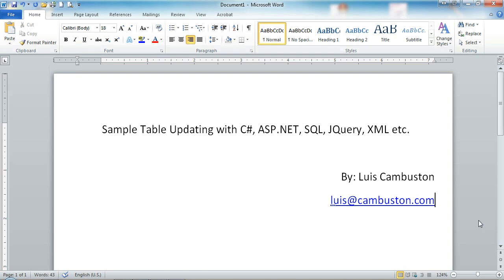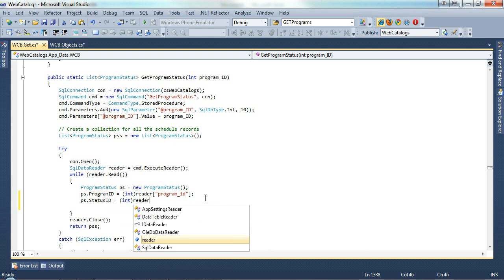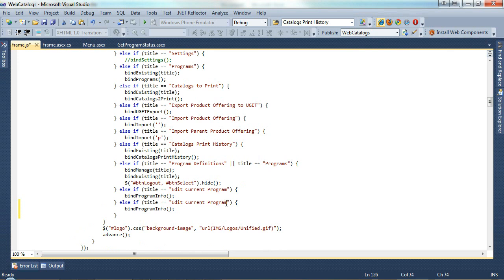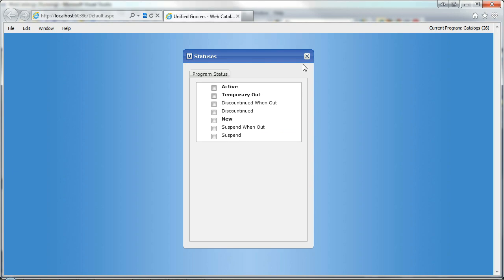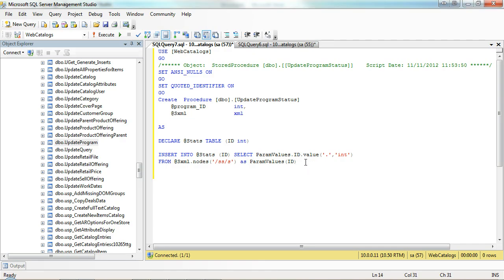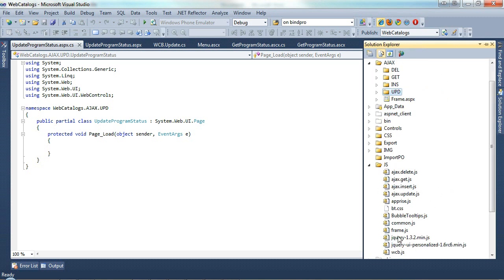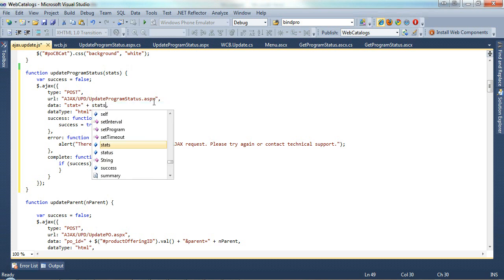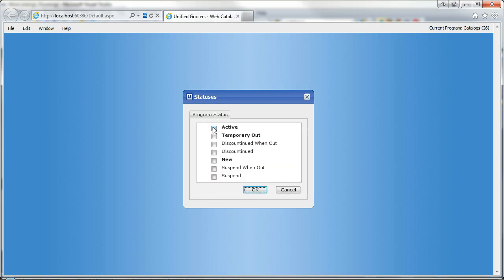Sample Table Updating with C#, ASP.NET, SQL, JQuery, XML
Please set your YouTube quality to 720p HD